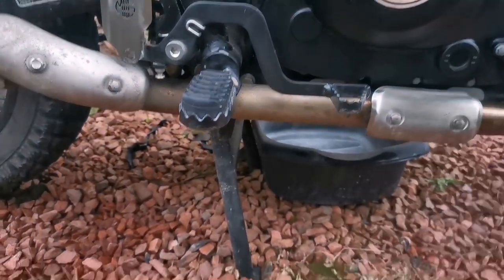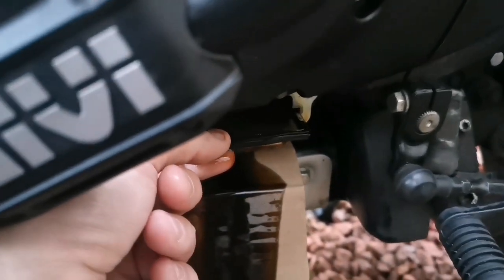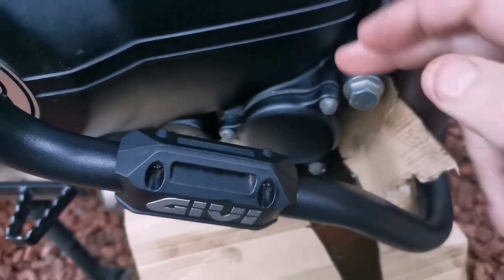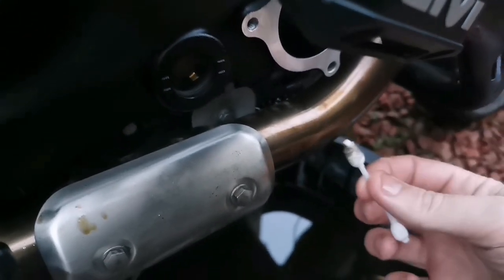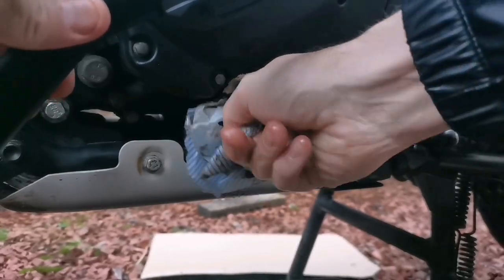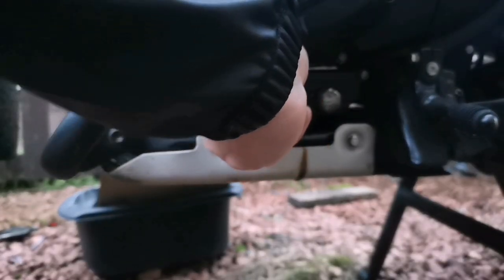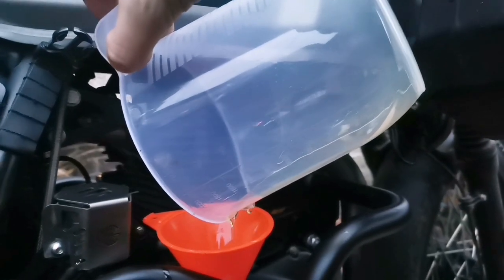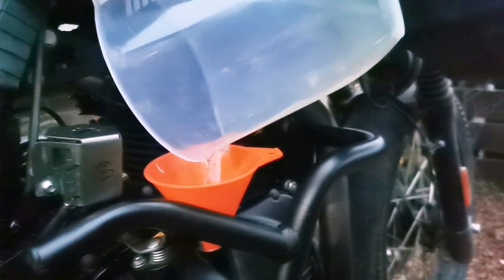Engine Oil Change - 2021 Royal Enfield Himalayan - Step By Step Oil And Filter Change.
Today I change the oil and filter on my Royal Enfield Himalayan. I show step by step how to drain as much oil as possible from the bike including out of pipes and pump before replacing with 15w 50 Fully Synthetic Smith Allan oil.

On my channel I do all things moto vlog on my adventure motorcycle around Scotland and the UK visiting interesting historic places. I also maintenance on the bike, installs and modifications, tips and tricks for adventure riders and motorcycle gear reviews.

15w 50 Smith Allan 5ltr

Martin - Wee Jaunt.